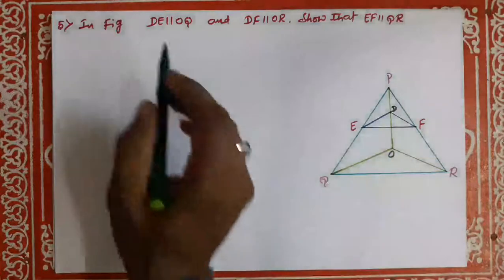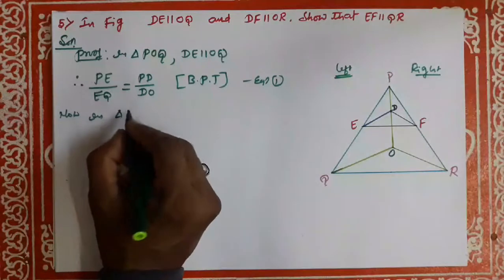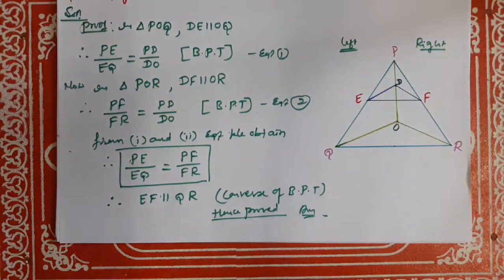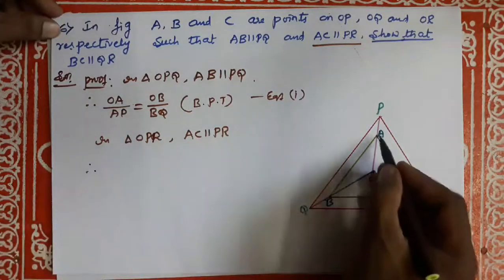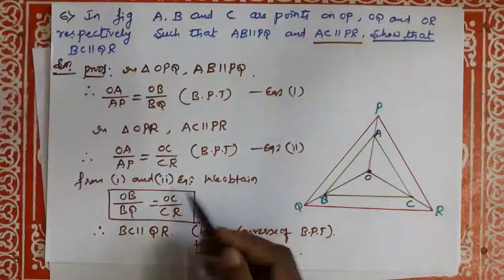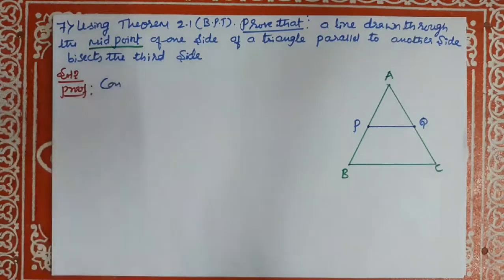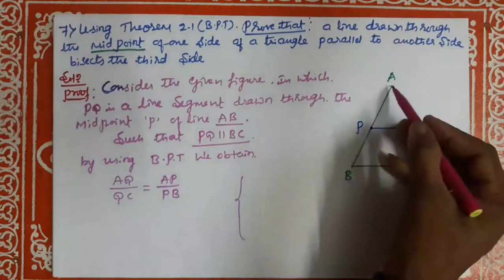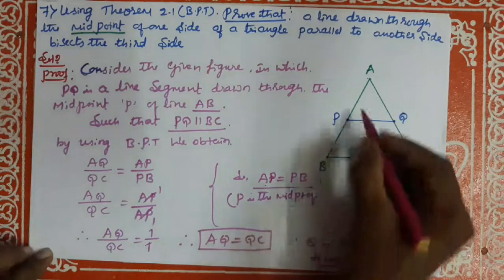Karnataka SSLC mathematics part-21 on TRIANGLES exercise 2.2